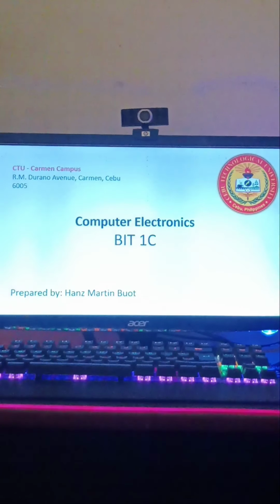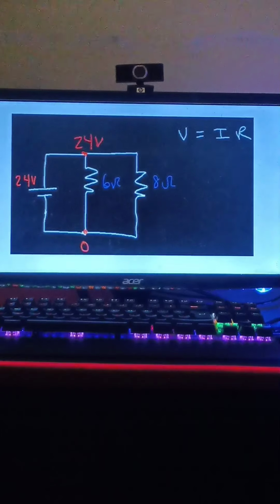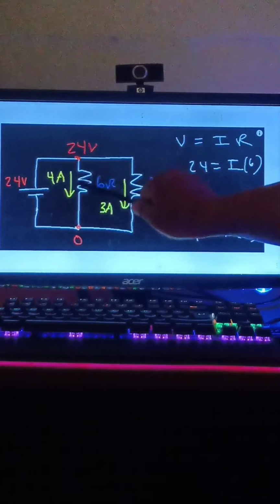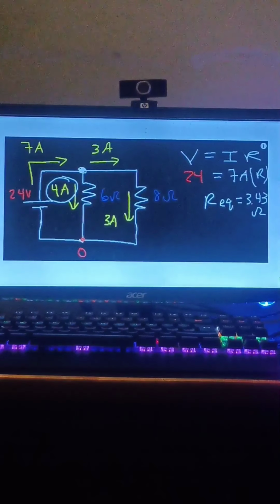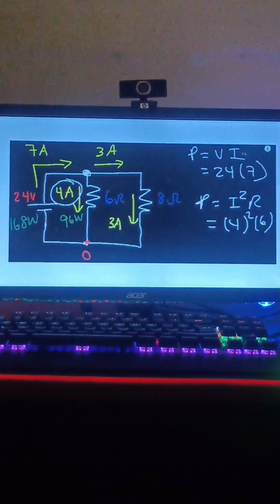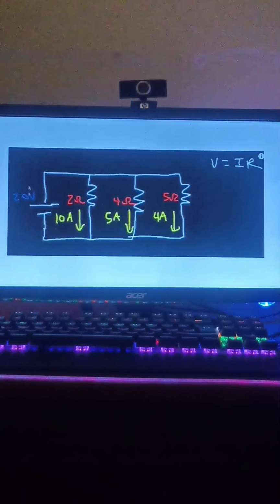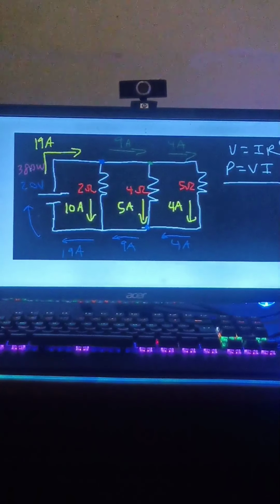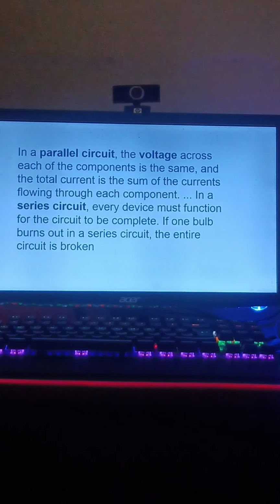CTU - CT111 - PARALLEL CIRCUIT